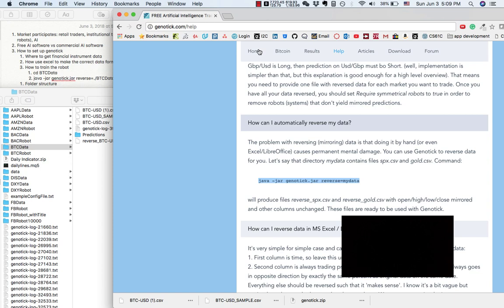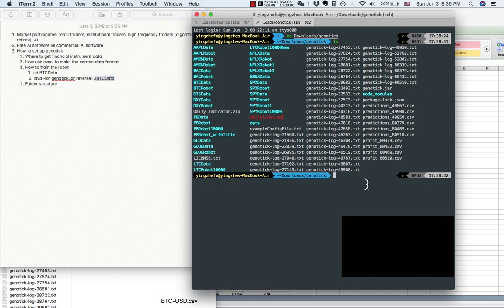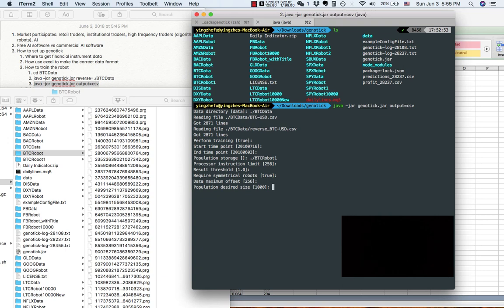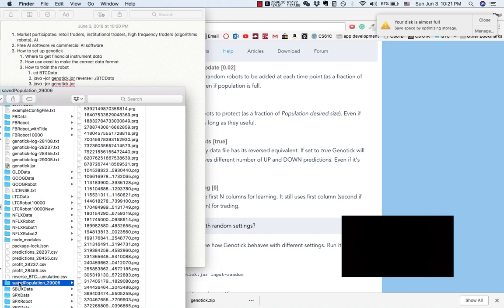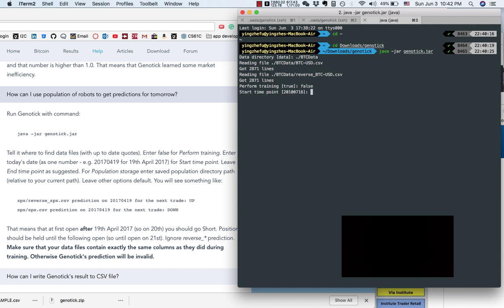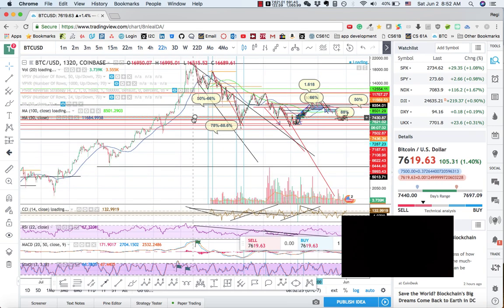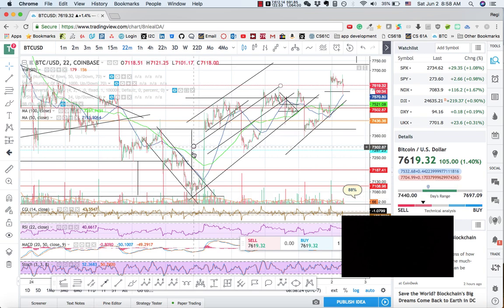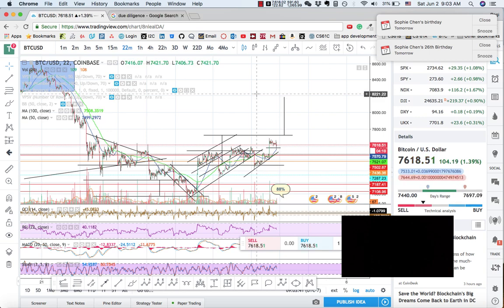How to Setup Free AI Trading Software Genotick - Part Two(with Bonus)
This tutorial video shows step by step of how to set up free Artificial Intelligence trading software Genotick. Genotick is an open source software that can help people trade financial instruments, like stocks, index, cryptocurrency, and commodities, etc. In this part two tutorial video, I used Bitcoin as an example to show how to do data mirroring, how to train Genotick robots and how to use Genotick robots to make price predictions.

Very grateful for Geotick creator making this software publicly and free.

Disclaim: This video is not for suggesting buy or sell any financial instruments. Please make your own due diligence for any types of investment and seek advice from financial or investment professionals.